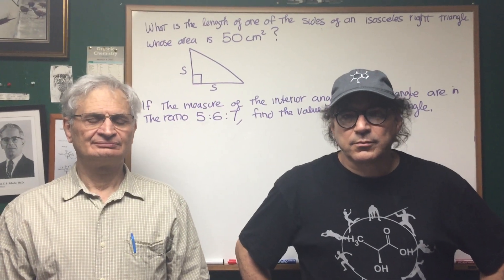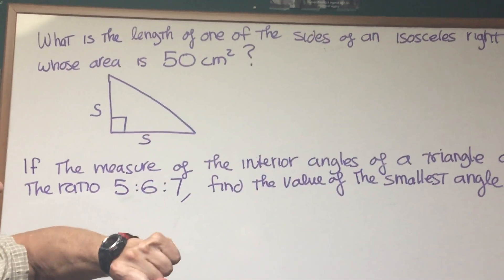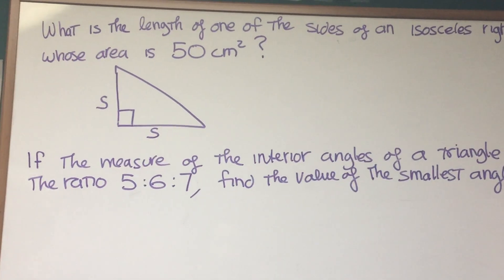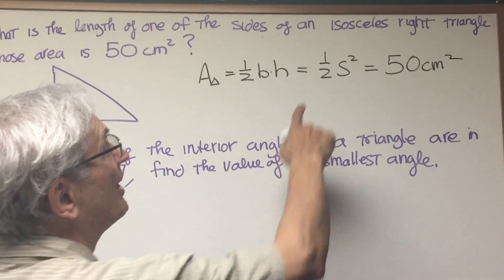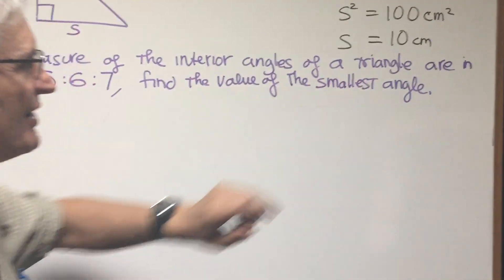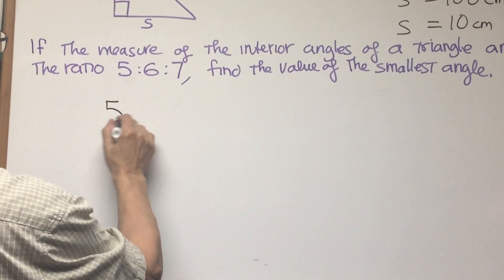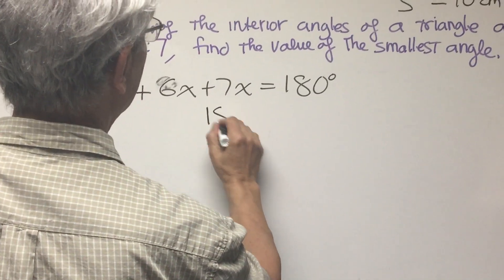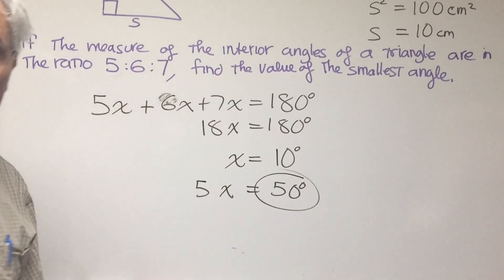Fun with Triangles Part 1 | DAT Destroyer